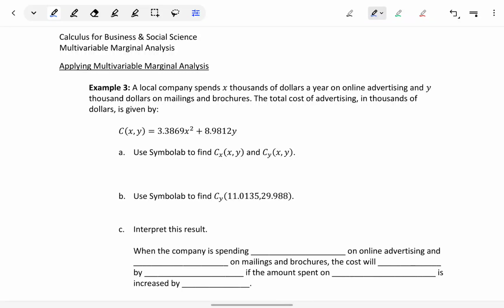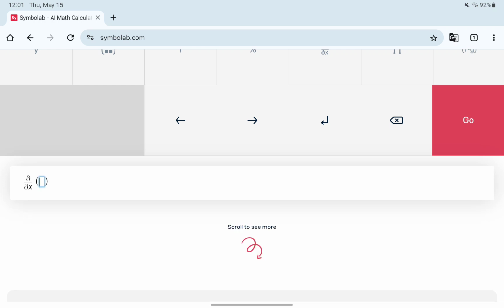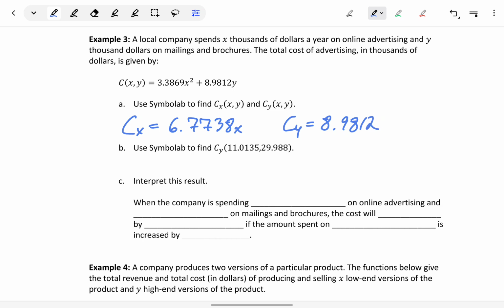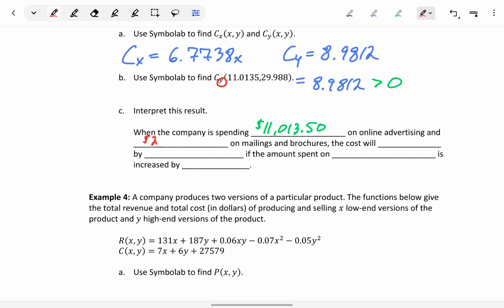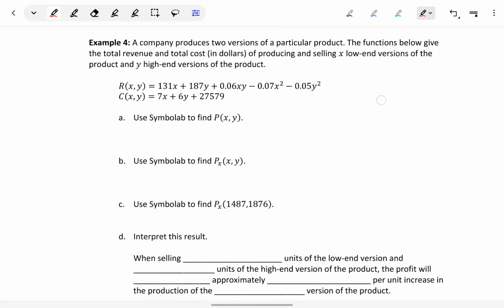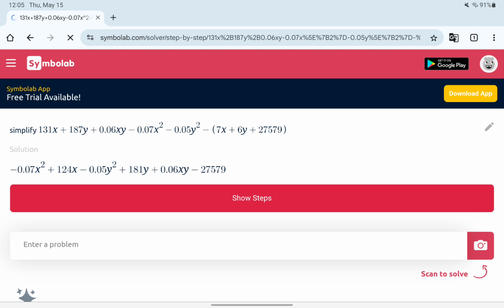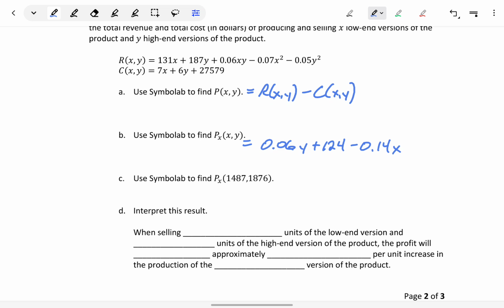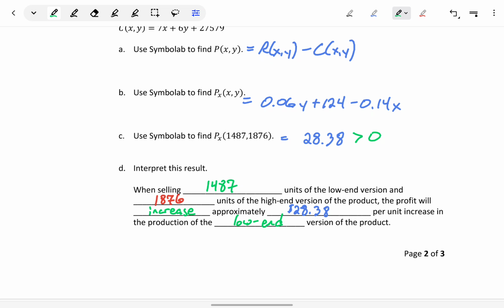Applying Multivariable Marginal Analysis